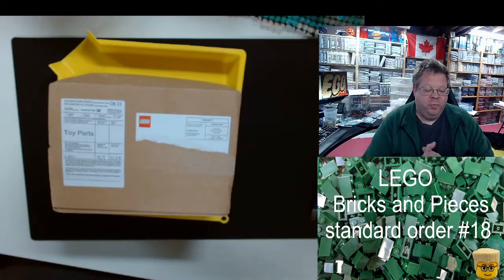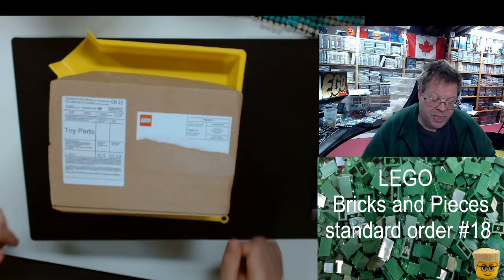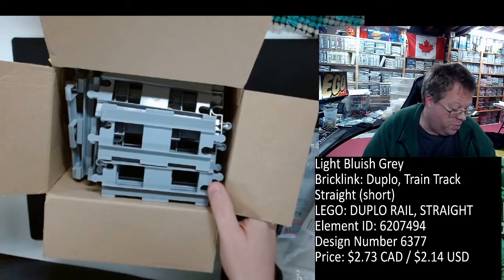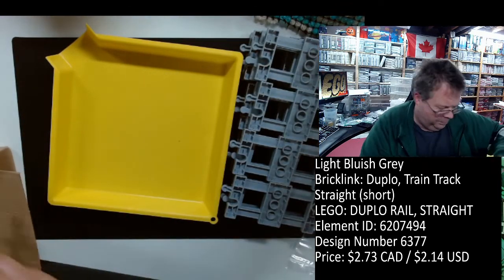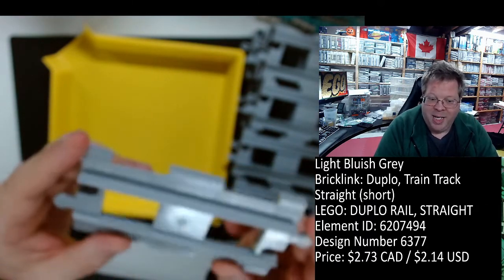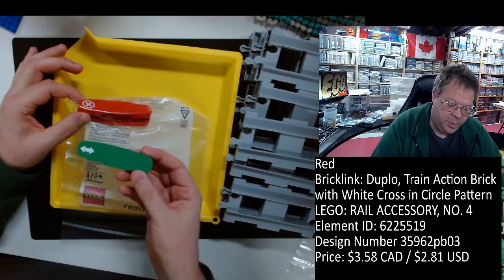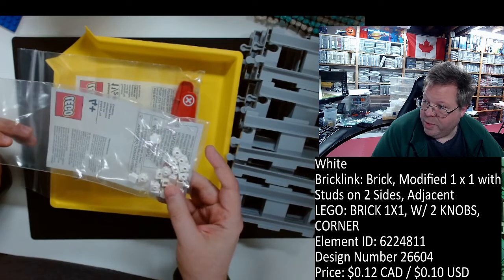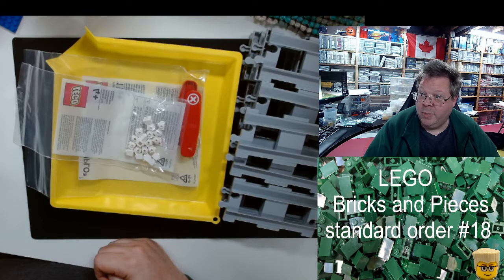LEGO Bricks and Pieces standard order #18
A few more parts that have arrived this week